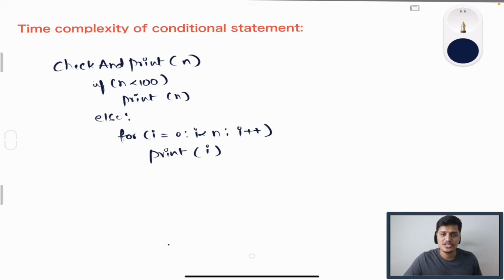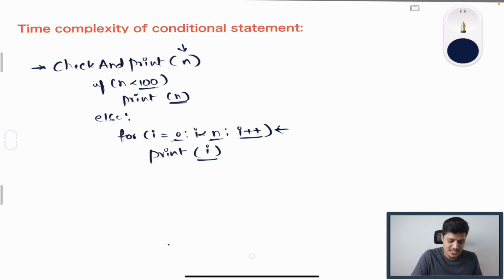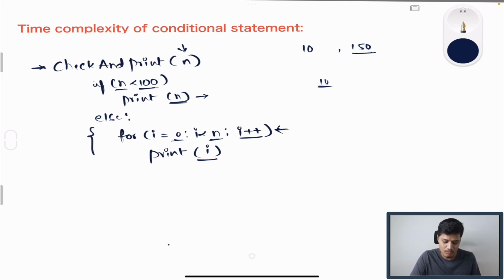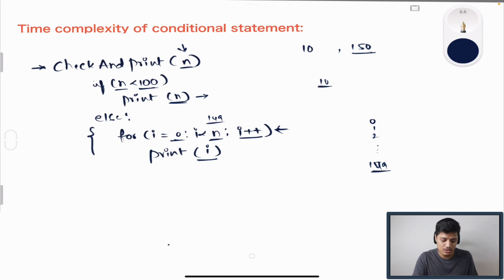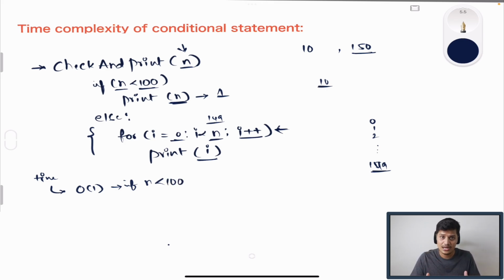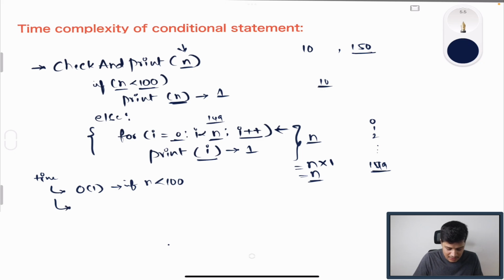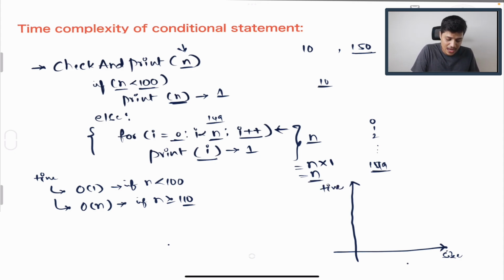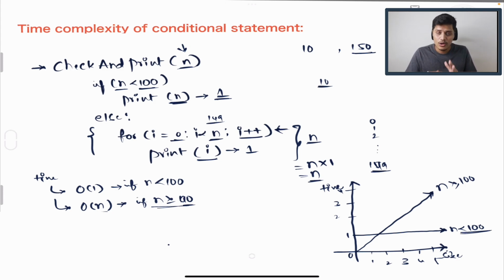Time Complexity of CONDITIONAL STATEMENTS | Part-7 of TCA | DSA-101 | CodingPal.org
Hi Pal,
Welcome to part-7 of the time complexity analysis series. In this video, we will try to understand time complexities of conditional statements.

Cheers,
Your CodingPal.